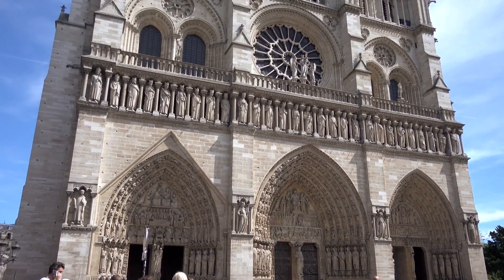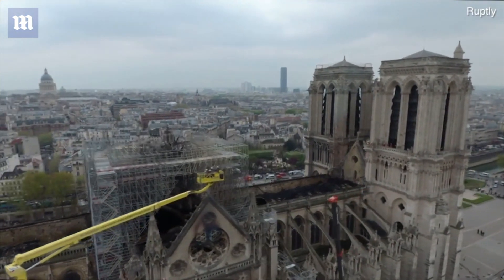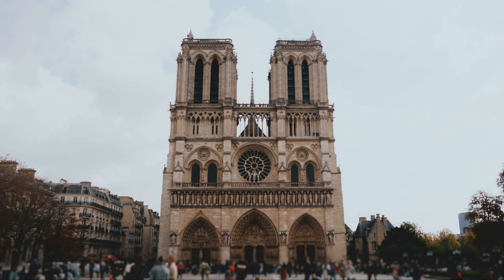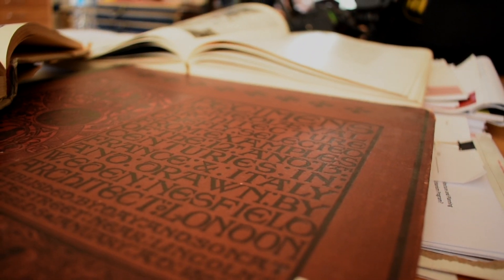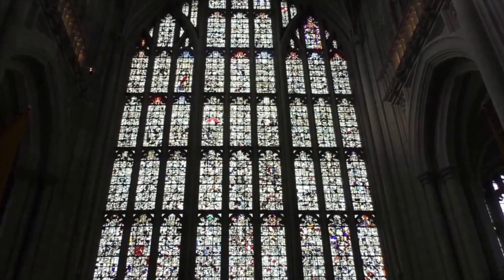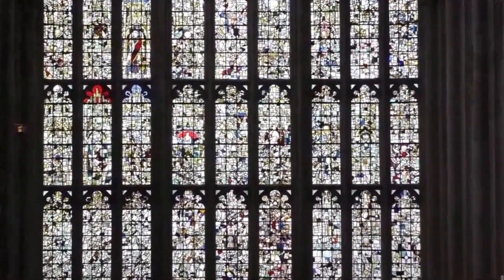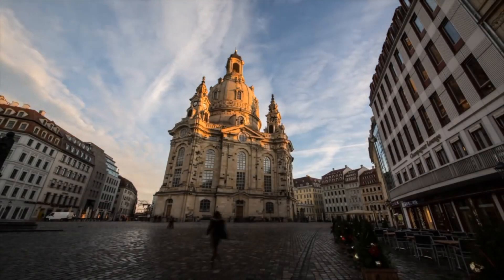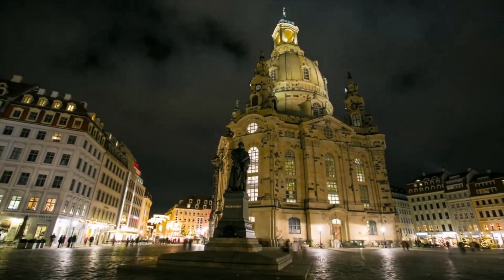Can The Glory Of Notre-Dame Be Restored?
A Church Architect Explains